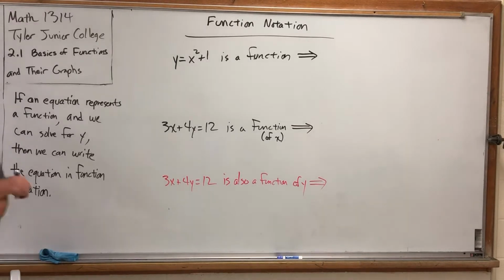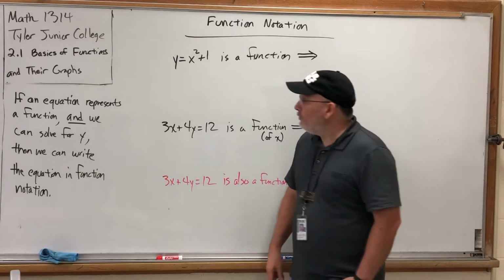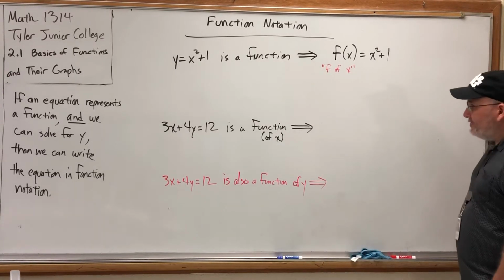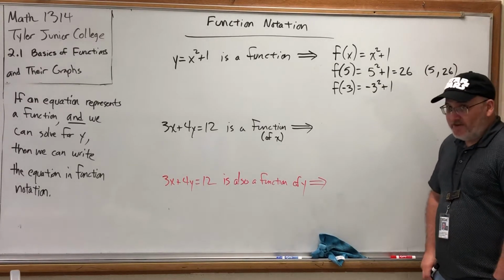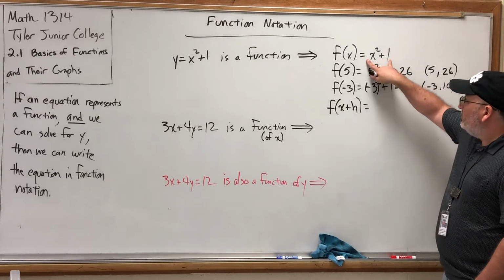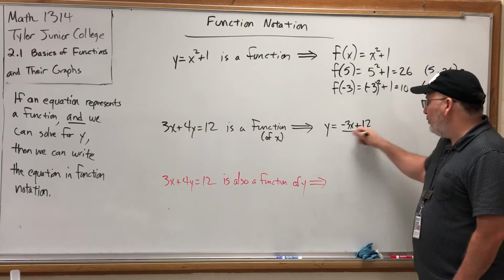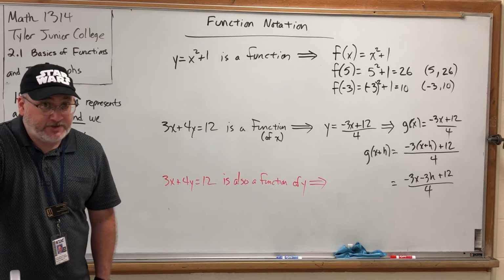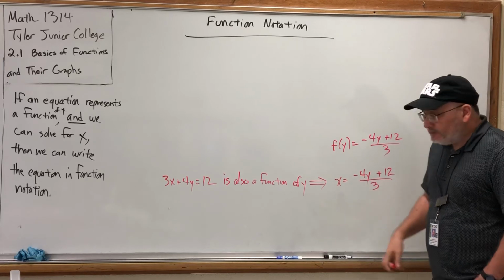2.1.4 Basics of Functions and Their Graphs – Function Notation